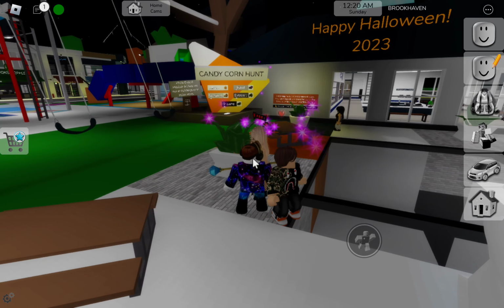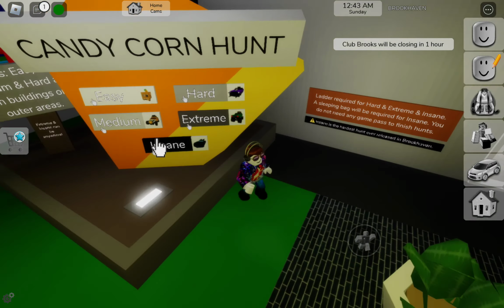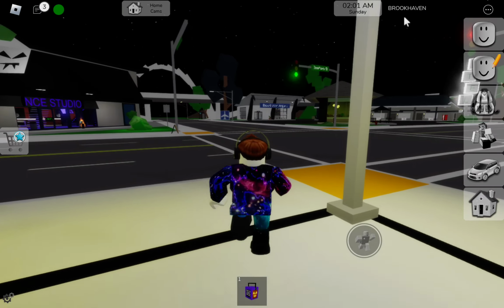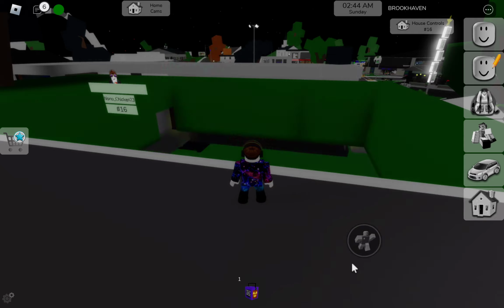Brookhaven showing you new updates